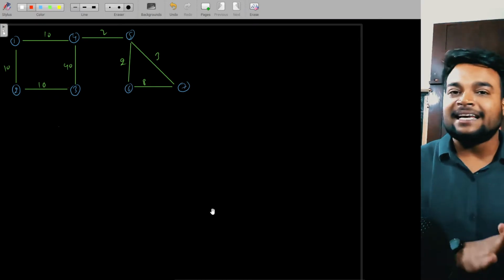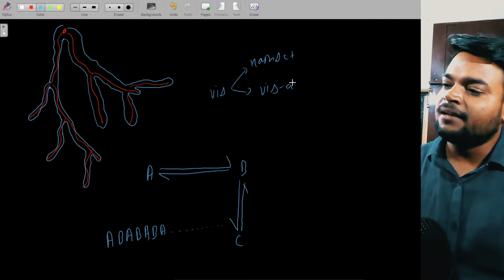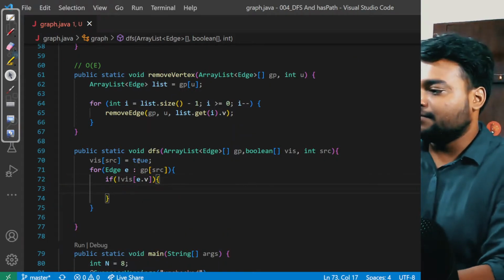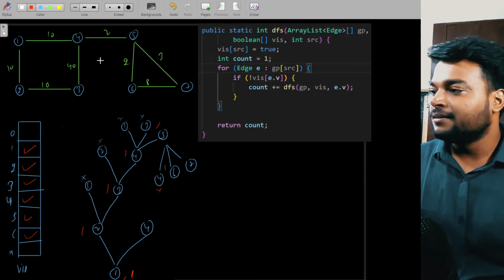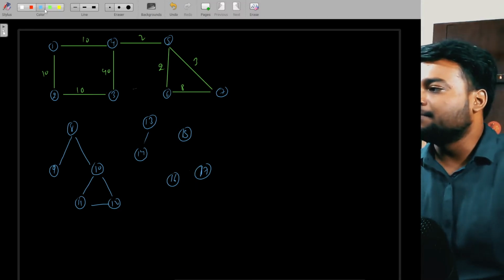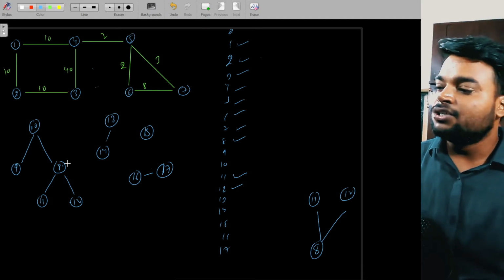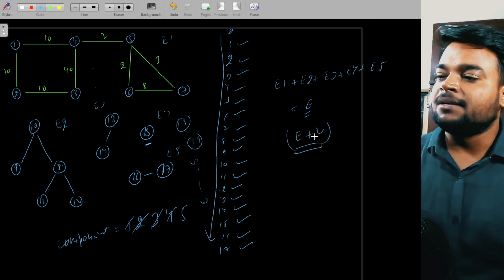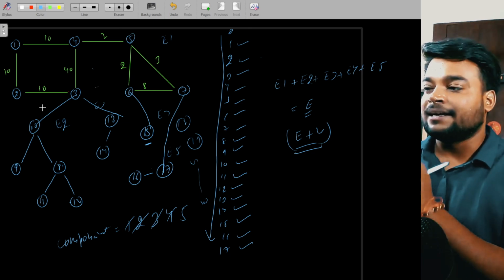Lecture 004 | DFS And All Components in Graph [Theory + Code] | Time Complexity | English | Rajneesh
Video Title : Lecture 004 | DFS And All Components in Graph [Theory + Code] | Time Complexity | English | Rajneesh Kumar
Spoke Language : English
Coding Language : Java
Video Creator : Rajneesh Kumar

Timestamps:
00:00  Intro
00:28  DFS(Depth First Search)
02:42 Reason Of Visited Array use in Graph
05:13  pseudo Code Of DFS
06:38  Code Of DFS
09:50  Dry Run Of DFS and Time Complexity
15:48  Components In Graph Theory + Time Complexity
24:55  Code of Components in Graph
28:47  Ending Words